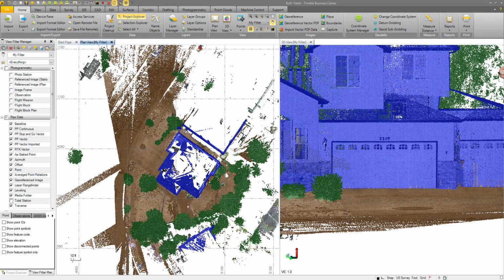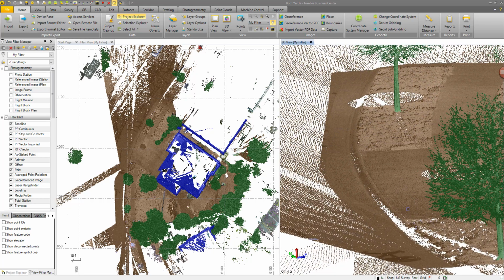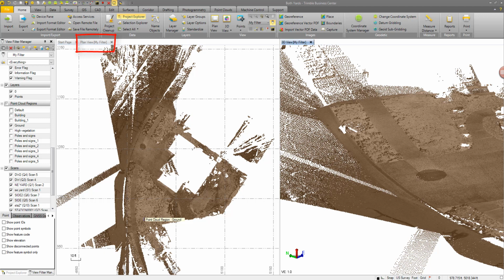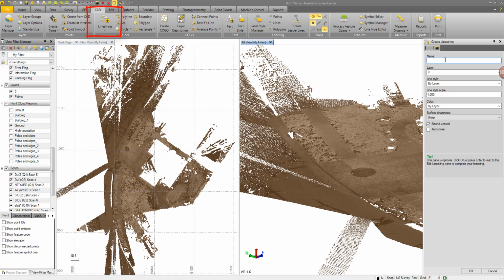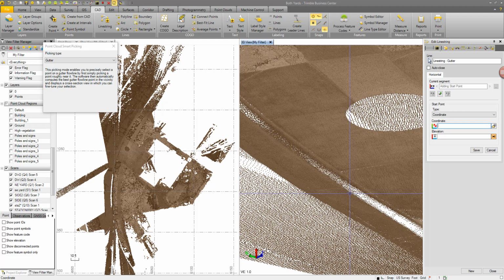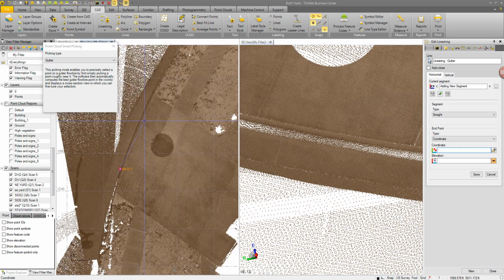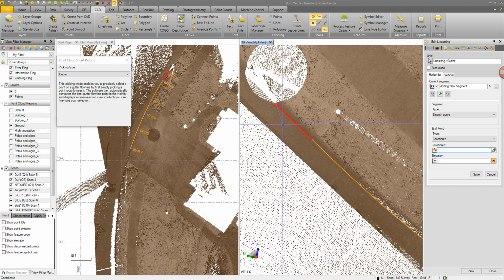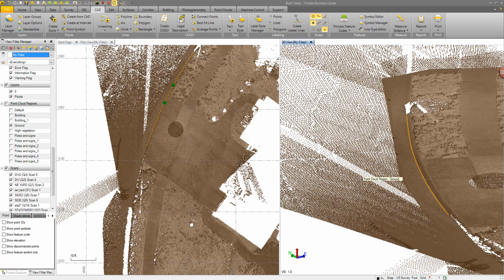TBC 3 90 Smart Pick Curb and Gutter Feature Extraction